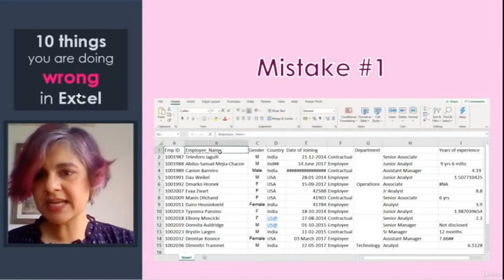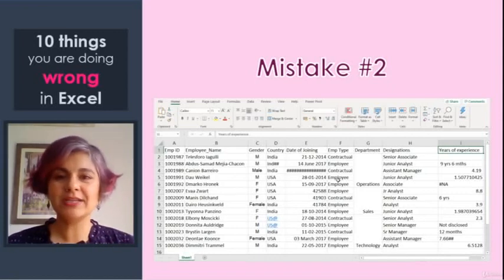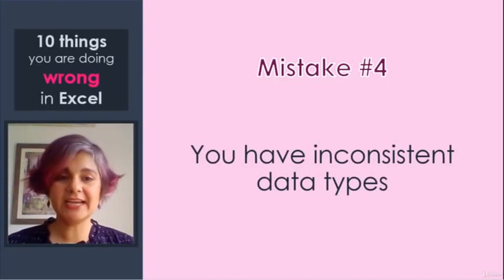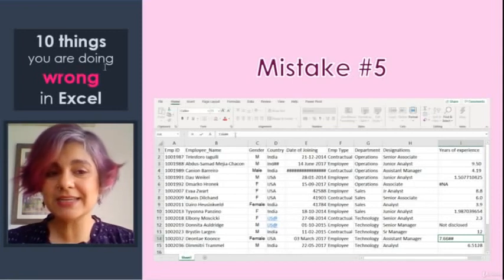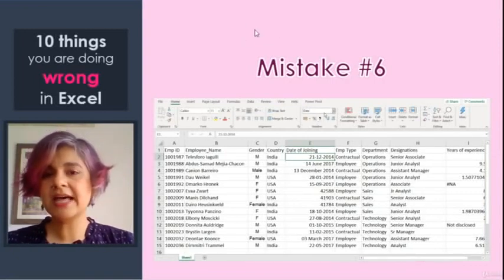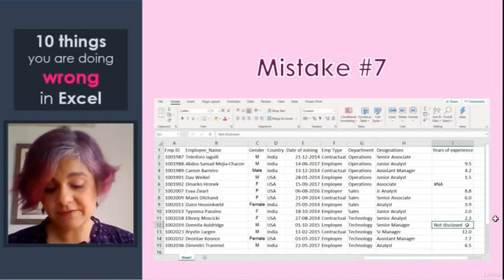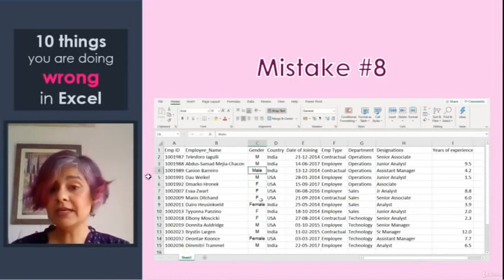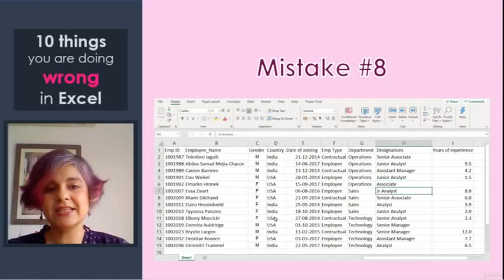10 things you are doing WRONG in Excel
Learn to spot and fix ten common spreadsheet mistakes that will save you many hours

Best practices for using Excel
Tips and tricks that make it easier to work with data
Essential things to keep in mind when you first open a spreadsheet
Requirements
This course uses Microsoft Excel to demonstrate the tips, but the concepts are applicable to every spreadsheets software.
This course is completely beginner friendly. There are no prerequisities
Description
Join Mansi Gupta, from Team OddHR in this 25 minute class revealing some common mistakes that beginners make while working in Excel.

Drawing on her vast experience in working with data, both in her full time job and as a Team OddHR member, she will help you recognise these mistakes and show you how to fix them.

Whether you're just starting out with Microsoft Excel or have been using the software for some time and just want to get better at it, Team OddHr's 10 practical tips will help you save hours of effort and improve the quality of your work.

We, at Team OddHR, love working with data. Data Anlysis is fun, and Excel is our tool of choice. Follow along with us so you can learn to avoid common pain areas, and fall in love with data, spreadsheets and Excel too!

Who this course is for:
This course is useful for any one who works with data, and uses a spreadsheets software like Microsoft Excel